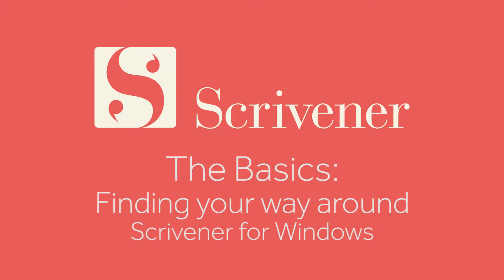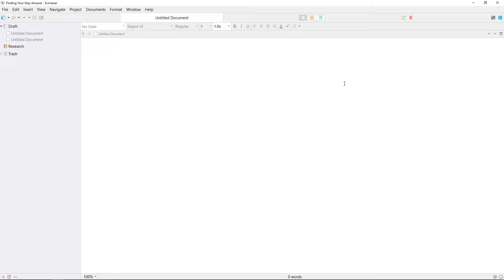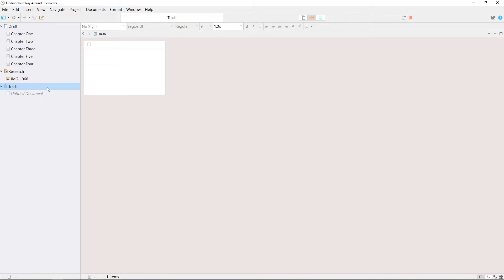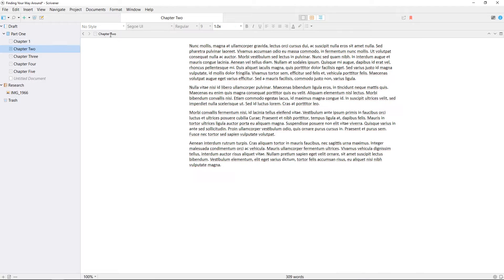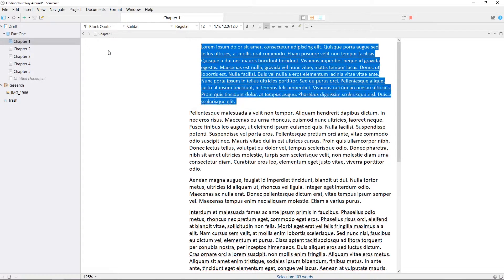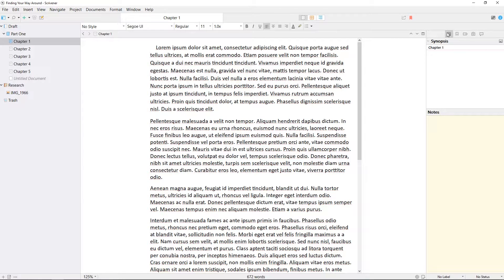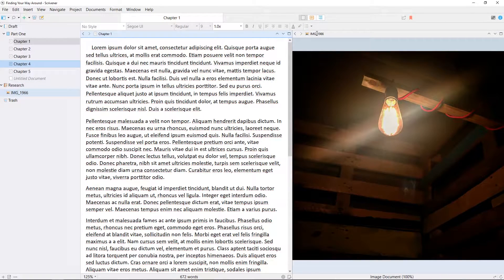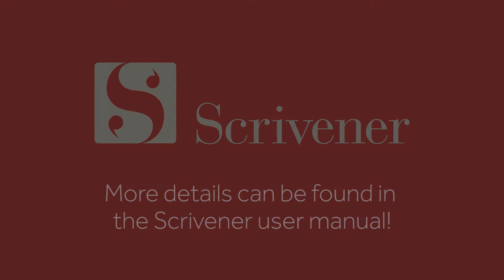Getting Started - Finding Your Way Around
Get familiar with Scrivener's main interface and core concepts.